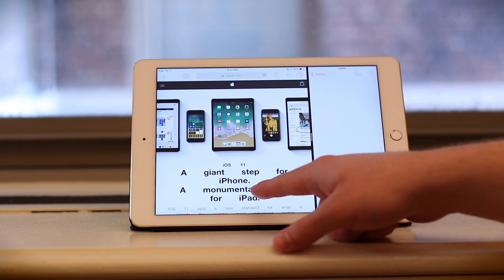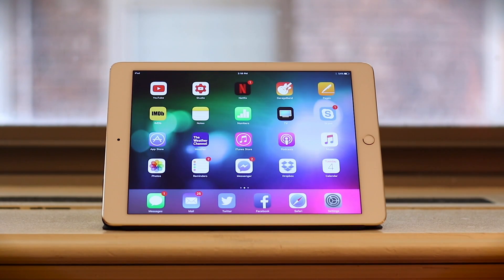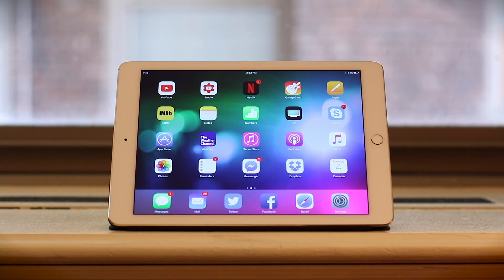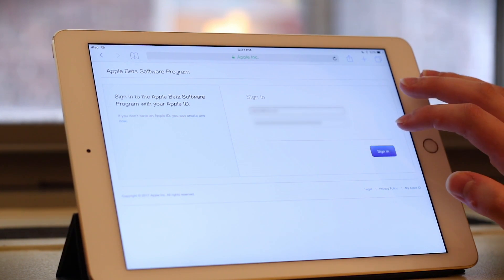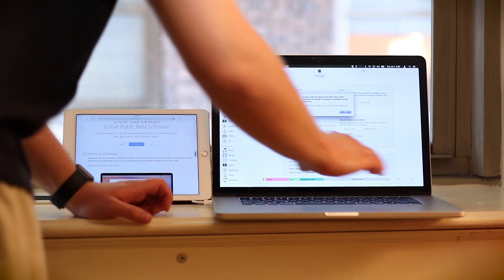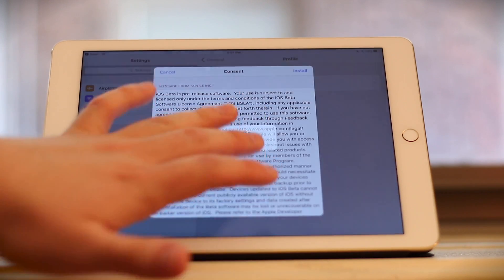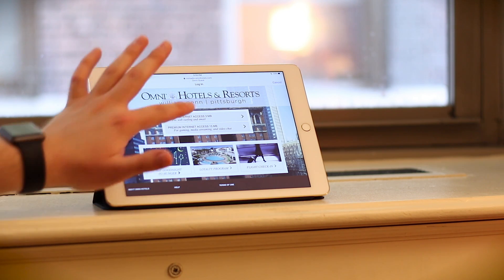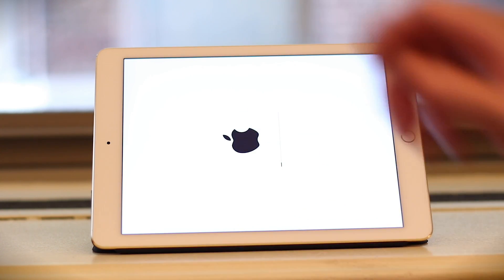iOS 11 Public Beta Installation Sensation - Krazy Ken's Tech Misadventures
Krazy Ken's Tech Misadventures #27 - iOS 11 Public Beta Installation Sensation

Krazy Ken and Brainiac Brent take on their first challenge together—installing iOS 11 Public Beta, and then showing off some of the new features, including: the new dock, new Control Center, the new app switcher, and document scanner. Piece of cake, right? Of course, this tech video log got posted right after the 2nd public beta came out, so bad timing! Oh well. You're gonna watch it anyway!

Ken (Hildron101010)
Brent Penrose (PenroseFilms)